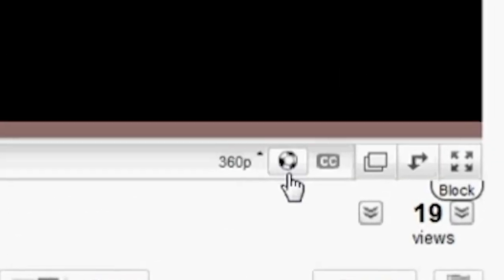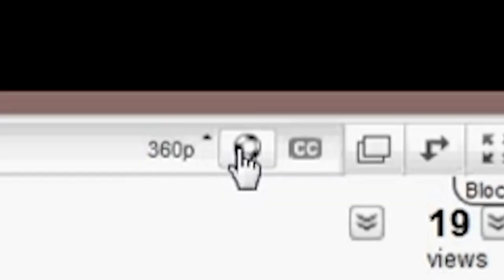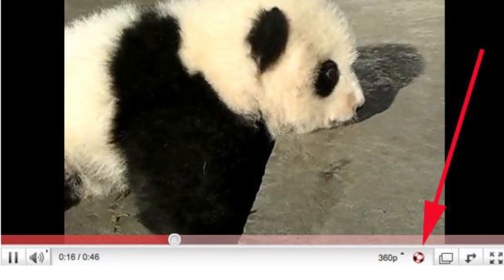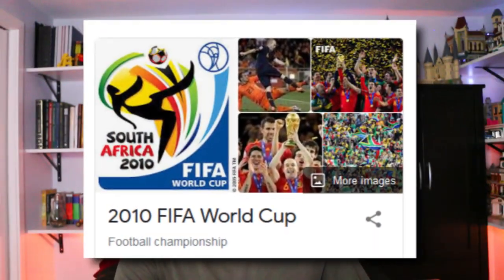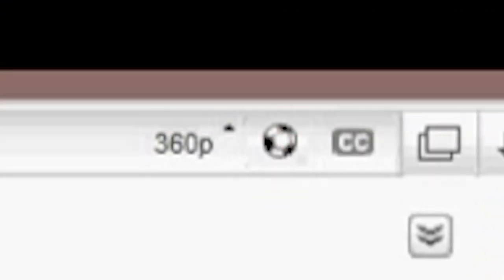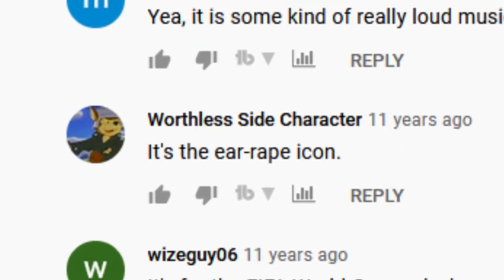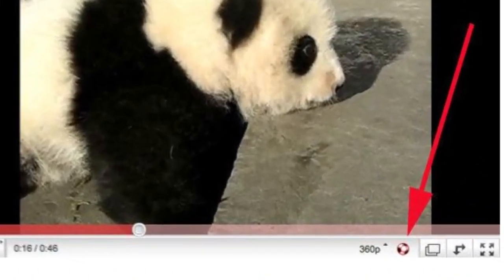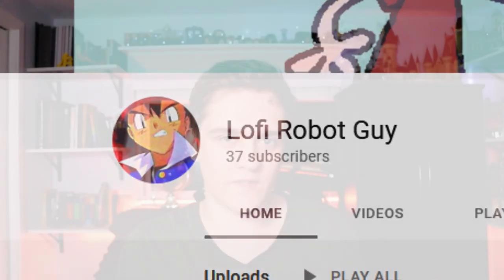You Can Have A SOCCER BALL On YouTube? (Easter Egg!)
There is a soccer button on YouTube where you can play a horn on YouTube videos. What is the YouTube Vuvuzela Button Easter Egg? Was the YouTube Soccer Button removed? Find out in this video...

There is a soccer ball button on YouTube! This is another YouTube Easter Egg that plays a vuvuzela on YouTube. What is the YouTube Vuvuzela Button Easter Egg? What is the YouTube Soccer Ball Easter Egg? What is the YouTube vuvuzela sound? Find out in this video...

TW-1881 ~ Fly On ~ 444 & 333